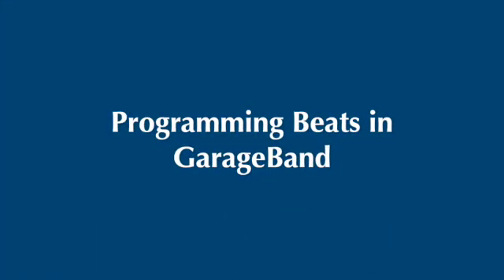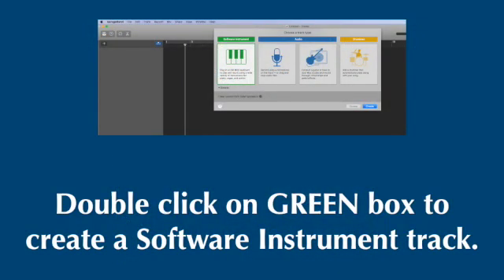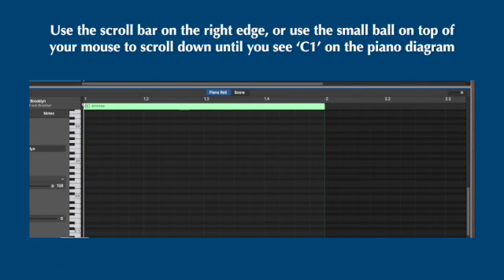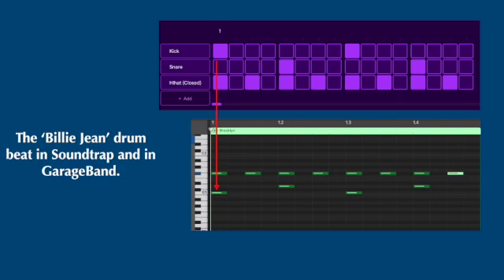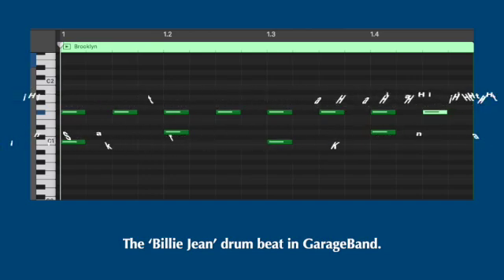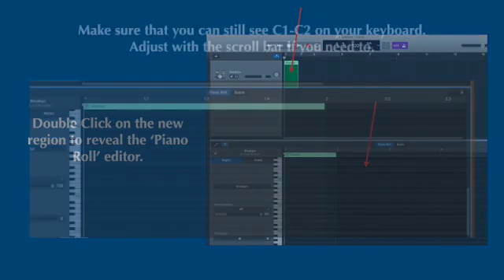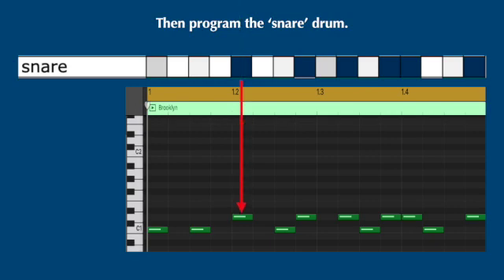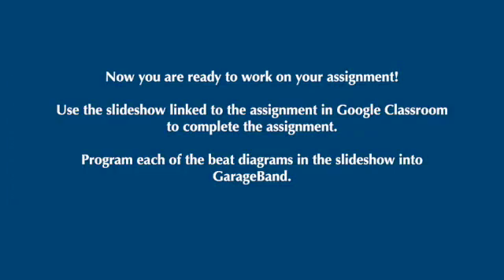Programming Beats in GarageBand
This is an instructional video that I prepared for my students showing how to use the "Piano Roll" editor window and the "Pencil" tool in GarageBand to create drum beats.